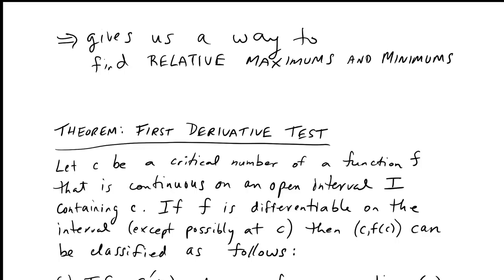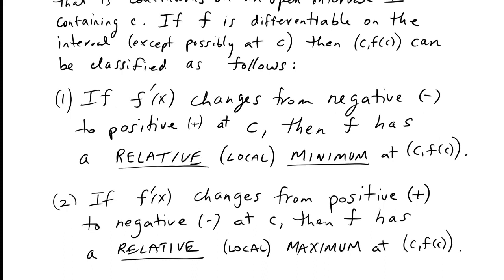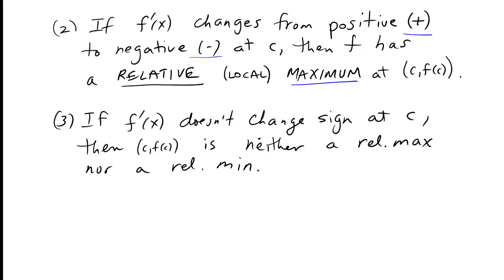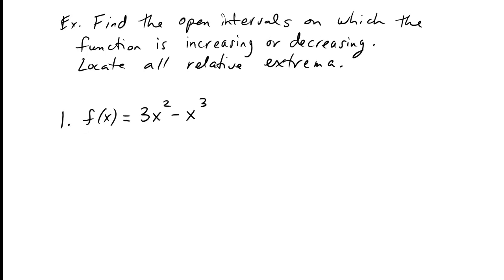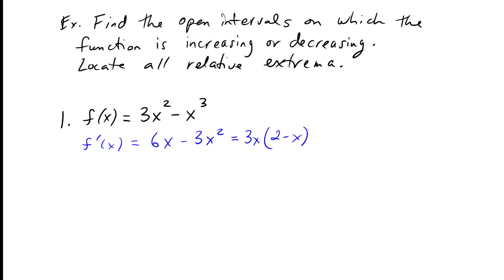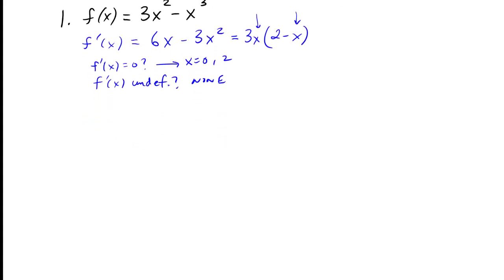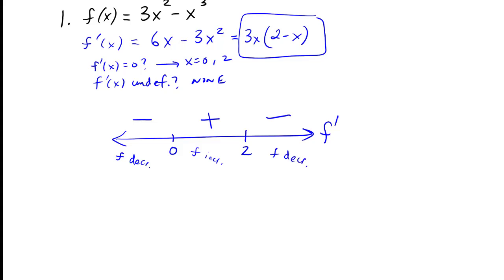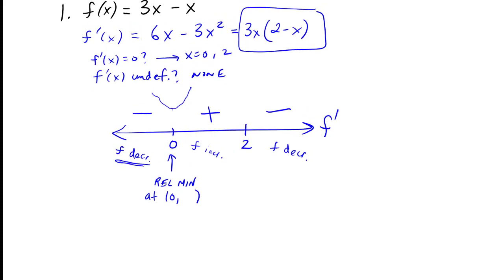CalculusI WhatDerivsTellUs Part A Part 2